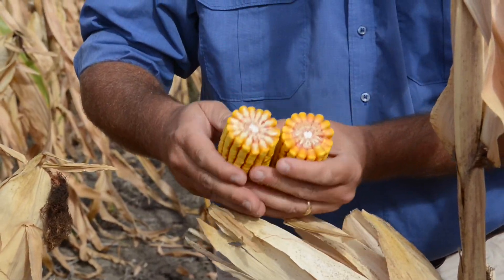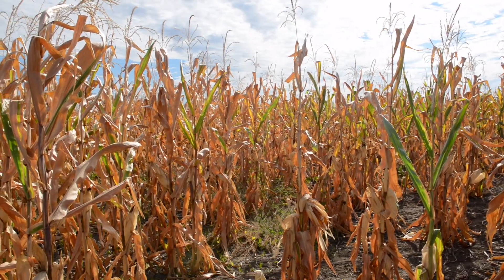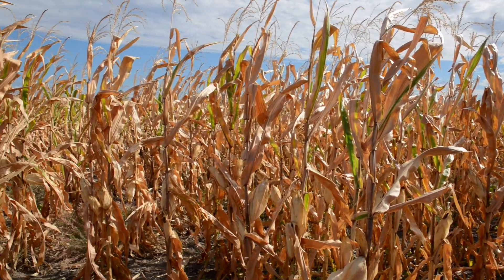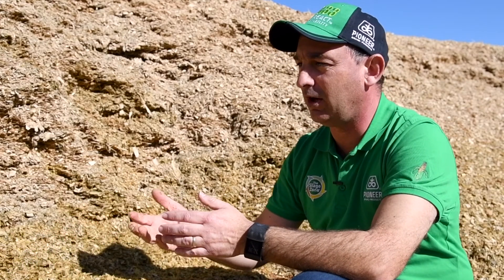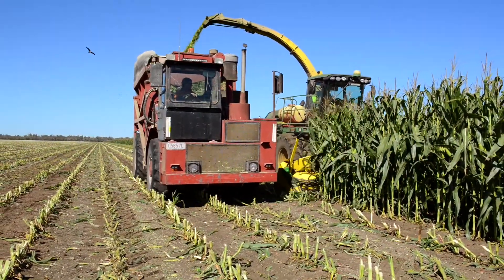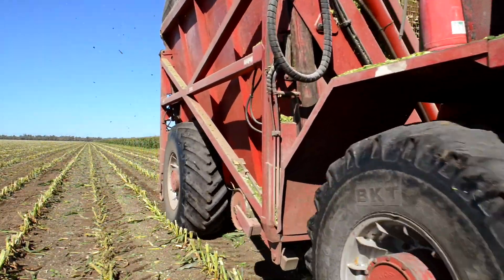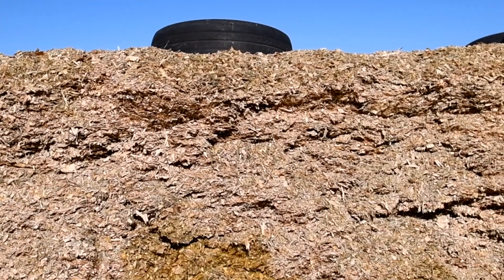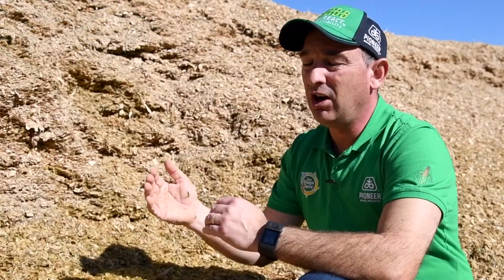Milk lines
Corn & Microbial Lead Jason Scott discusses milk lines and timing  your corn crop chop for silage.